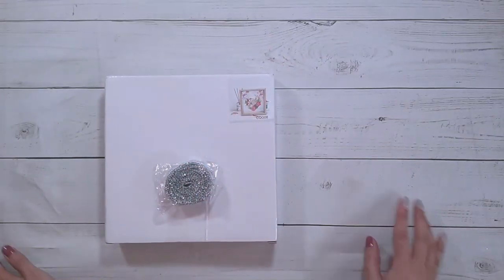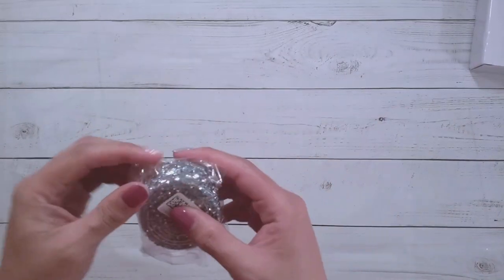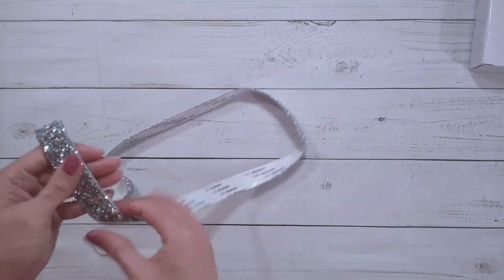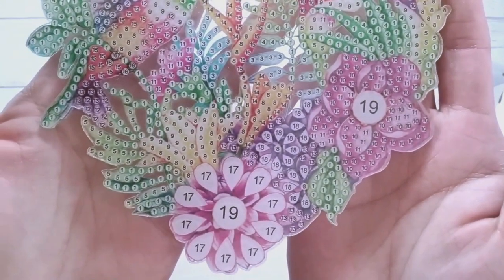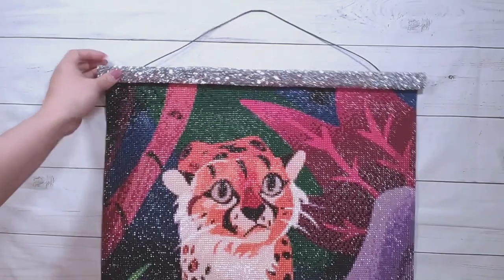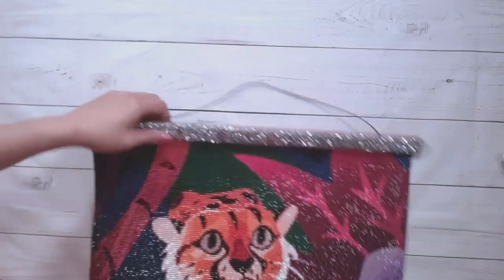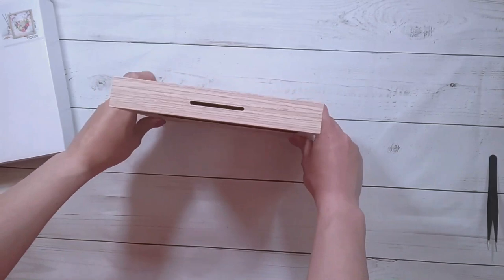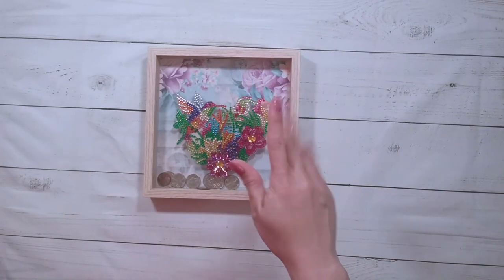Diamond Painting Unboxing - DPClubs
Join me while I unbox some diamond paintings from DPClubs. Also included is a finish.